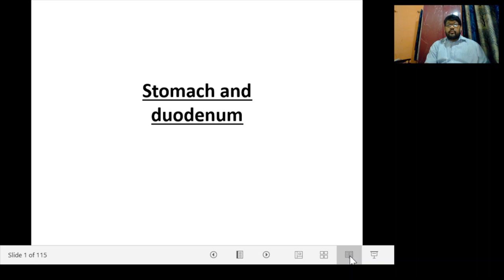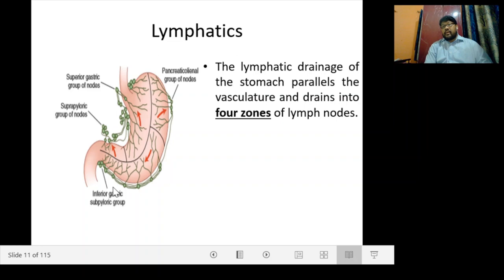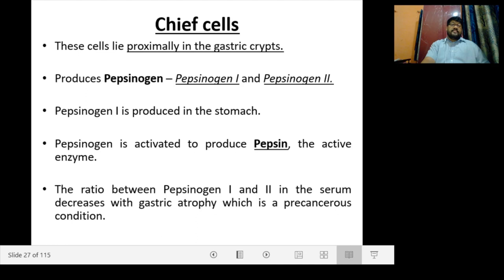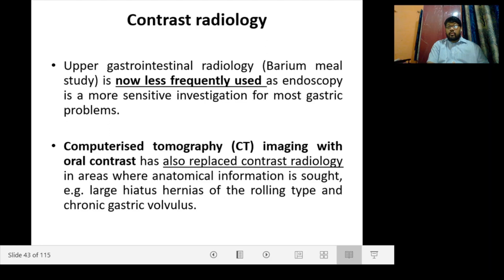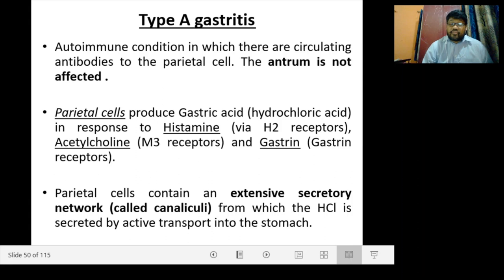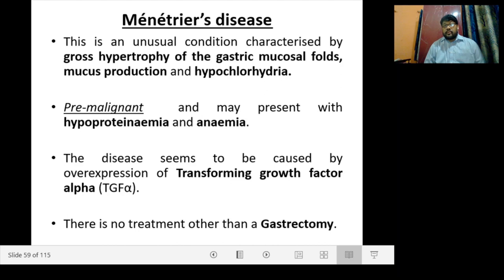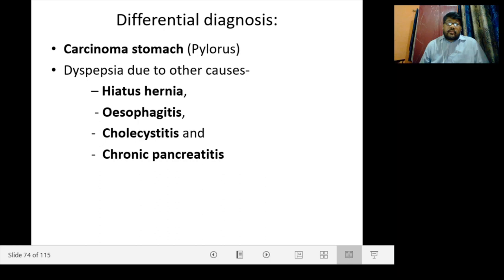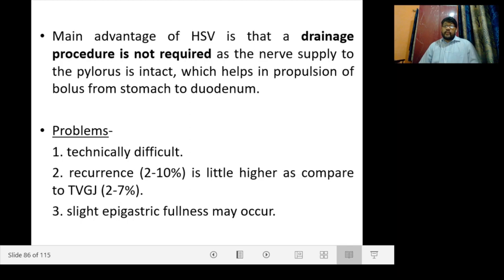stomach and deodenum part 1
class on stomach and deodenum
Faculty
Dr. R.C. Shyam